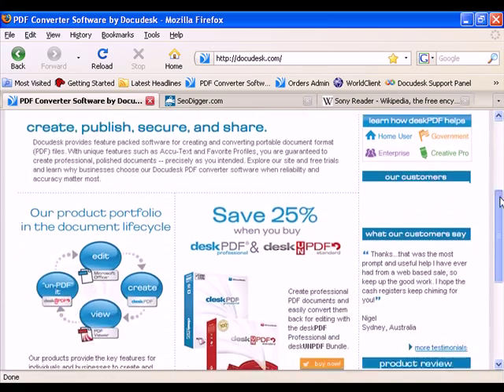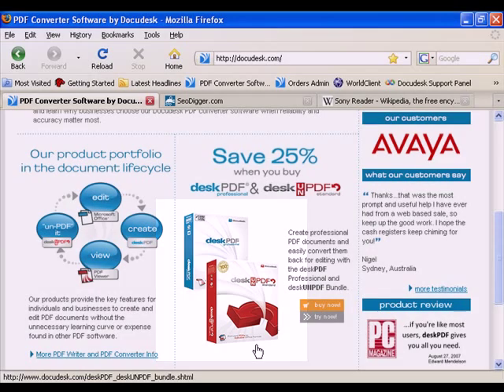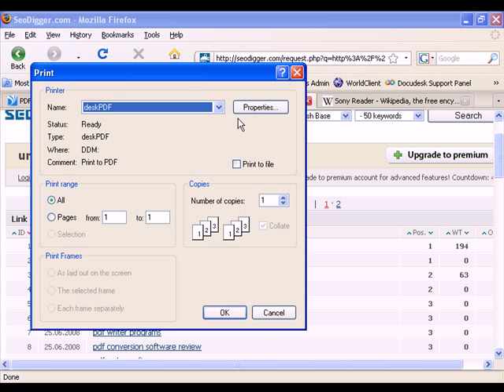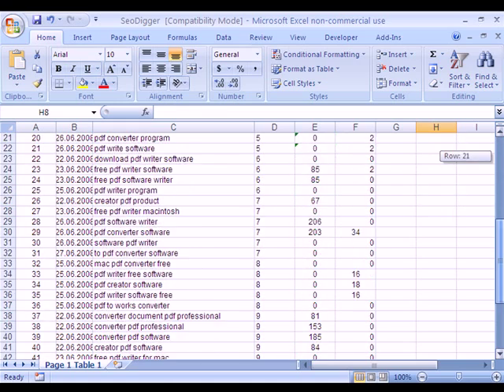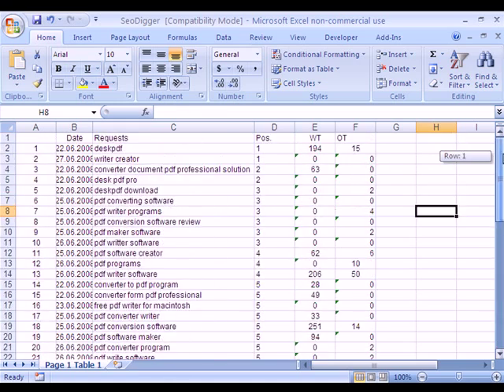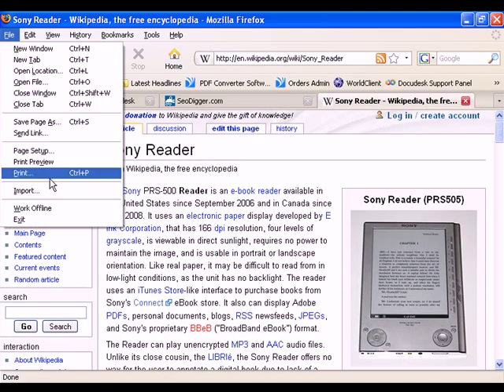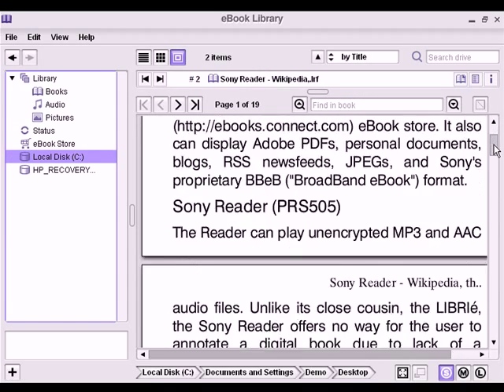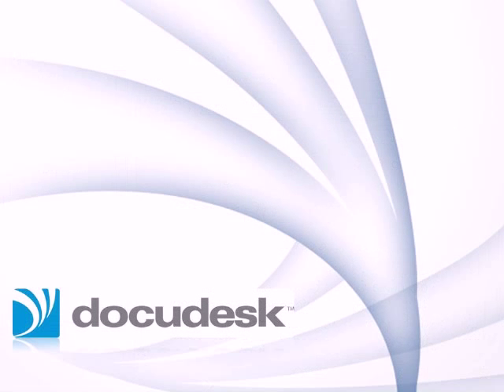How To Convert HTML to Excel, HTML to Word, Publisher to HTML & PowerPoint to HTML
Quicklinks:
Overview:00:07
HTML to Excel: 00:36
HTML to e-book: 01:38

With PDF Essentials Plus, any file which can be printed to paper can be converted to any of the deskUNPDF output formats such as .doc, .xls, & .html.

This short tutorial demonstrates extracting tabular data from a website into Excel (.xls) format, and also converting html to .lrf format for use on the Sony PRS.

Fully compatible with Citrix & Terminal Services, deskPDF is deployed in over 30% of Fortune 1000 organizations.

To learn how to scan to PDF, print to PDF, fill out forms, create fillable forms, and electronically publish your PDF's please view this video about our DocQ OnRamp application: